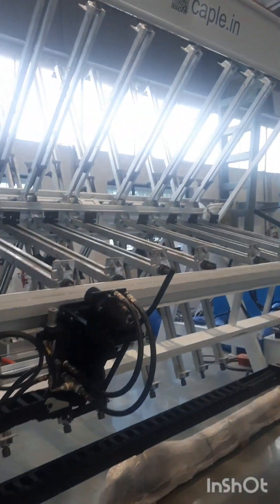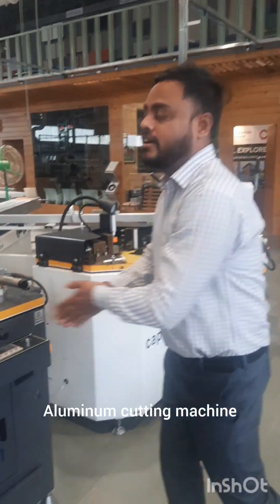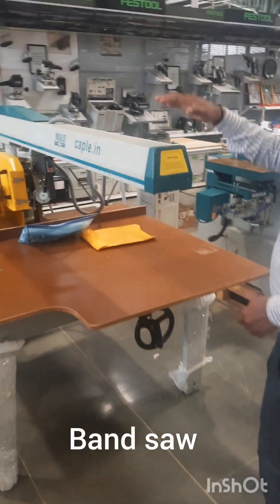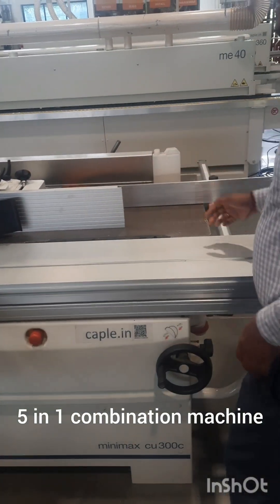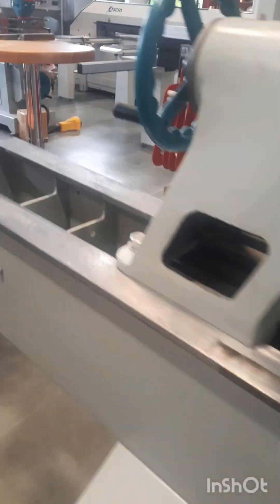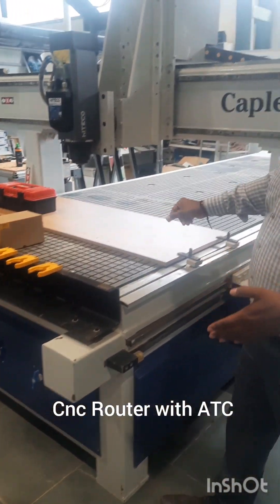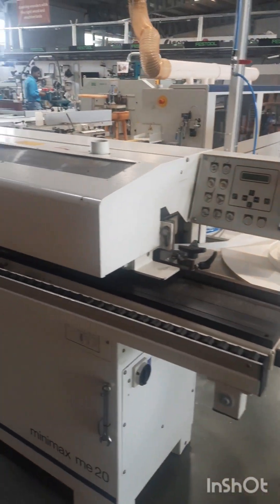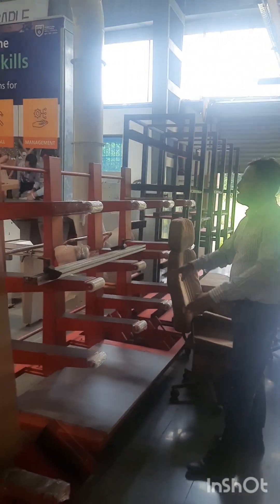Visit Caple's Center of excellence and get chance to see all the wood, aluminum , laser machines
Caple is a family owned business and founded in the year 1974. Today the 4th generation is professionally running the operations from multiple demo centres in Ahmedabad, Bengaluru, Chennai, Delhi, Kolkata, Mumbai, Pune and a retail outlet in Mumbai. We soon plan to have a Centre of Excellence at Pelhar, Vasai. This will be one of its kind in India spread over 13000 sq feet showcasing the best technologies and a philosophy of sales through education.

doors making
chair making
doors making
chair making